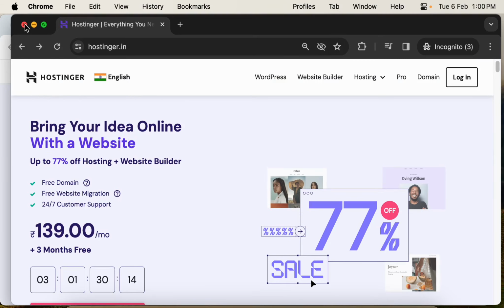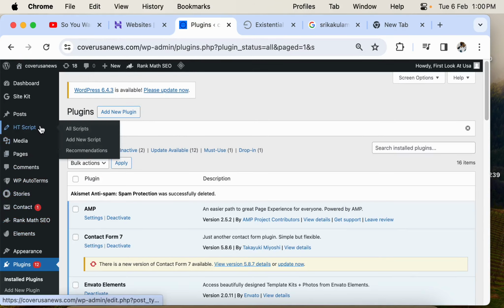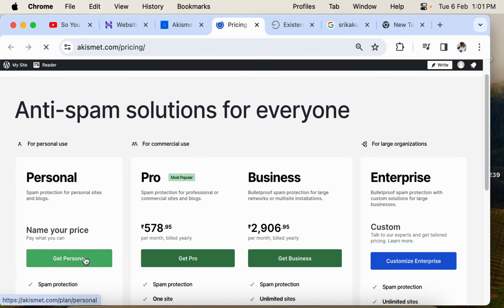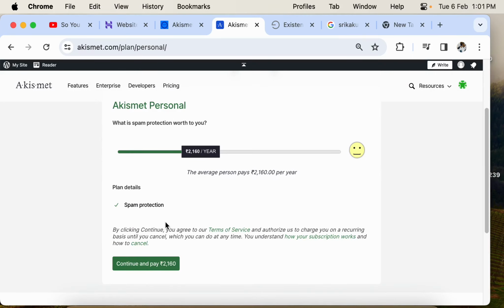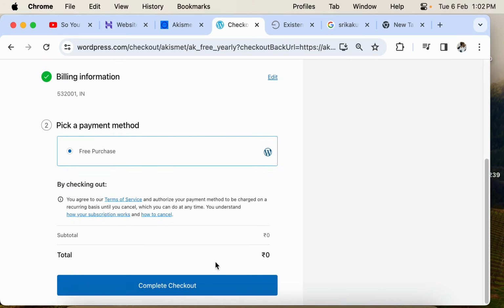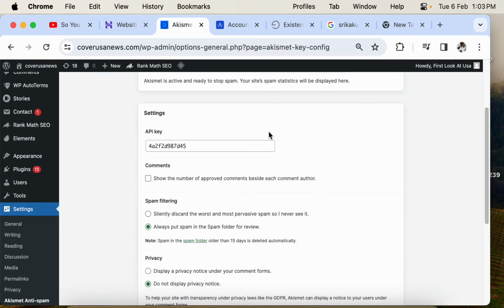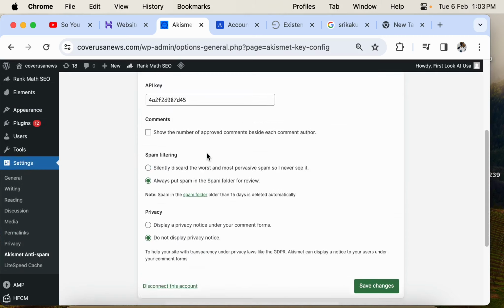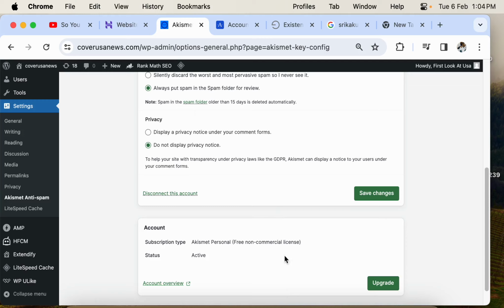Effortless Setup: Akismet Anti-Spam on Hostinger (2024)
Welcome to our comprehensive tutorial on setting up Akismet Anti-Spam on Hostinger! Tired of dealing with annoying spam comments on your website? Look no further. In this step-by-step guide, we walk you through the process of integrating Akismet with your Hostinger website effortlessly.

Timestamps:
0:00 - Introduction
0:30 - What is Akismet Anti-Spam?
1:00 - Creating an Akismet Account
1:30 - Generating an API Key
2:00 - Installing Akismet on Hostinger
2:30 - Activating Akismet for Comments
3:00 - Customizing Akismet Settings
3:30 - Reviewing Spam Comments
4:00 - Wrapping Up and Final Tips

With Akismet's powerful algorithms and Hostinger's seamless integration, you'll spend less time moderating spam and more time engaging with your audience. Don't let spam bog down your website's potential - let's combat it together! Watch now and say goodbye to spam for good.